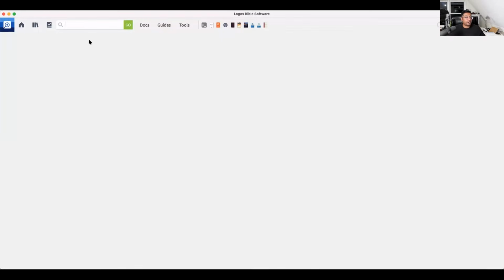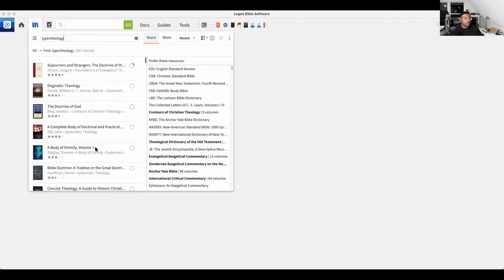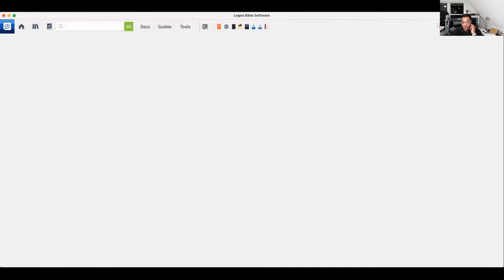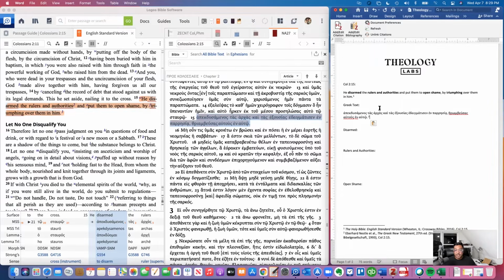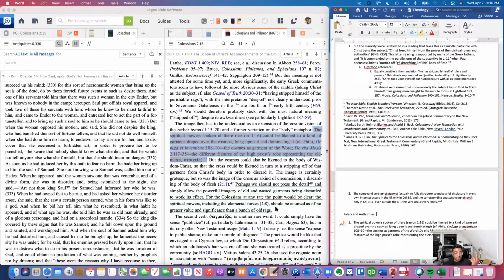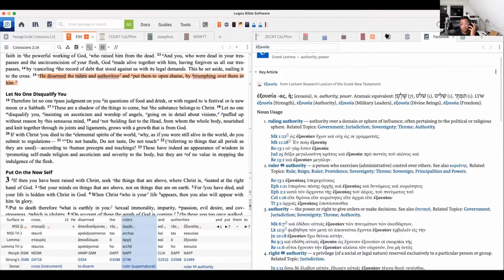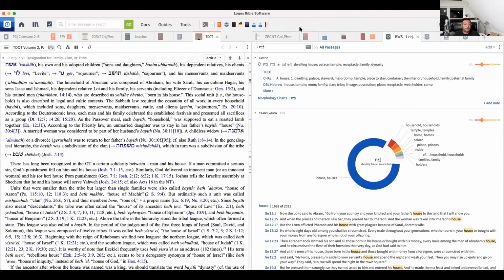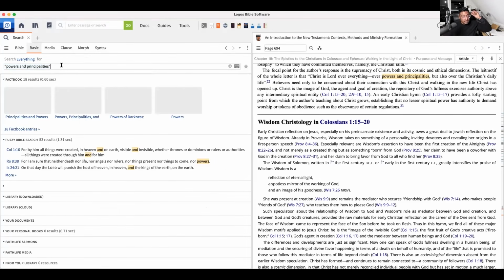How I use LOGOS BIBLE SOFTWARE to study the BIBLE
In this video, I'll show you how I use Logos Bible Software to study the Bible. Logos is a powerful Bible study tool that can help you understand the Bible better and grow in your faith.

I'll start by showing you the basics of Logos, such as how to read the Bible, search for passages, and make notes. Then, I'll show you some more advanced features, such as how to use commentaries, dictionaries, and other resources.

Finally, I'll share some tips on how to get the most out of Logos, such as how to create study guides and sermon notes.

If you want a discount on a new base package or on an upgrade email and say, "Dr. Joel sent me."

Here are some of the benefits of using Logos Bible Software:

Access to a wide range of resources: Logos includes a variety of resources, such as Bibles, commentaries, dictionaries, and other books, all in one place. This makes it easy to find the information you need to study the Bible deeply.

Powerful search tools: Logos has powerful search tools that allow you to search for passages, words, and phrases across all of your resources. This can help you find all the relevant information on a topic quickly and easily.

Customization options: Logos is highly customizable, so you can set it up to work the way you want. You can choose your favorite Bible translation, create your own study guides, and more.

If you're serious about studying the Bible, Logos Bible Software is a great tool to have.